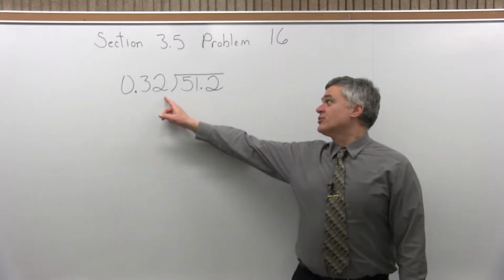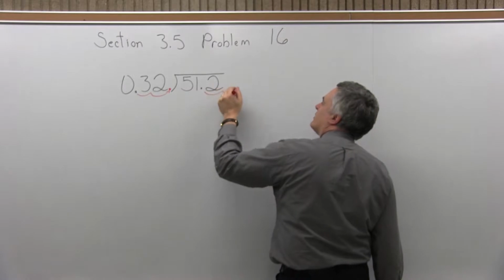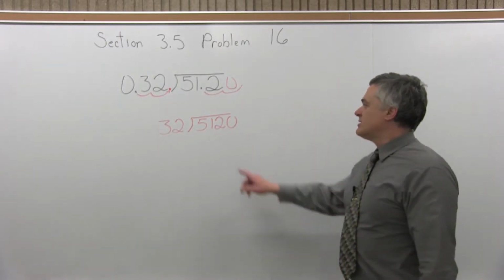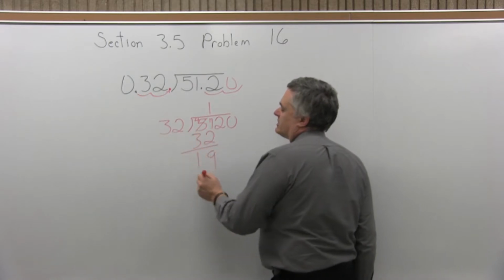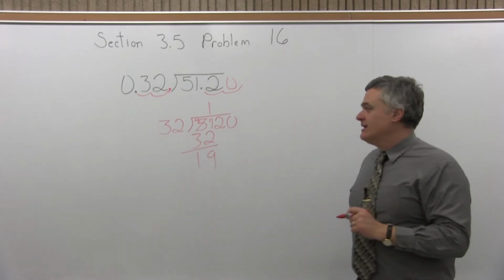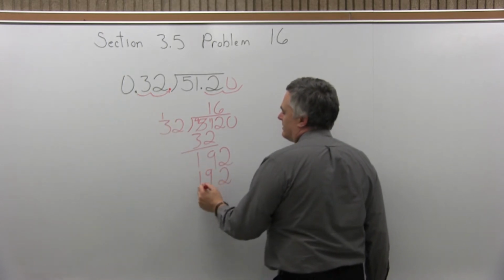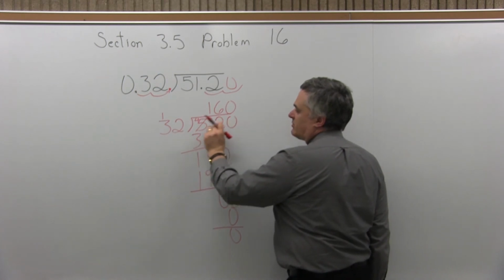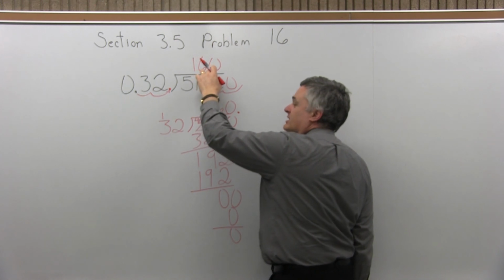MTH 011: Section 3.5 Problem 16 - Mathematics with Dan Avedikian